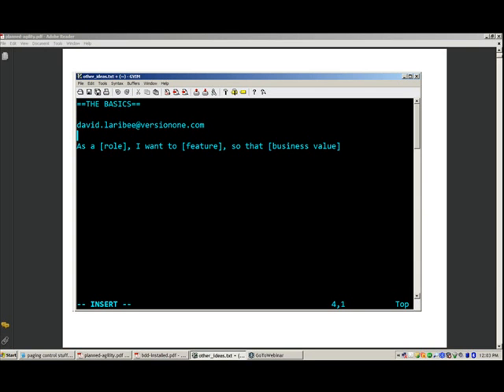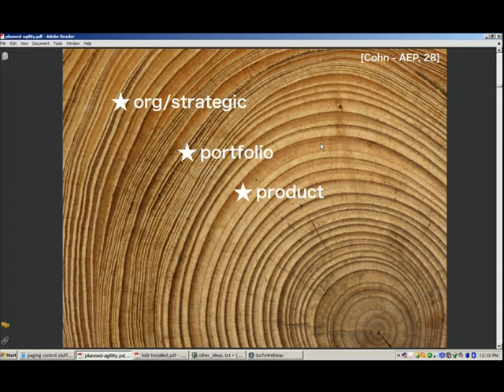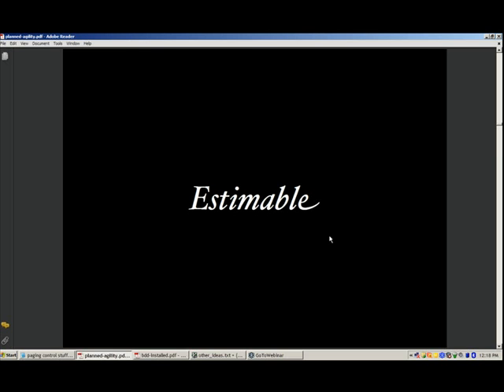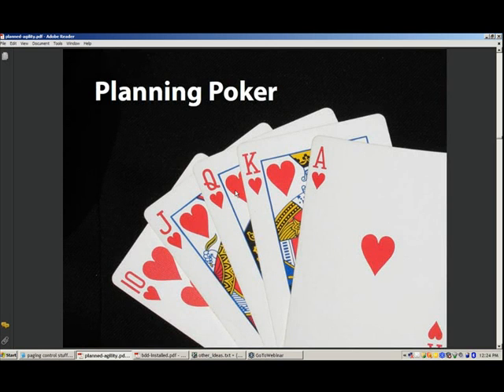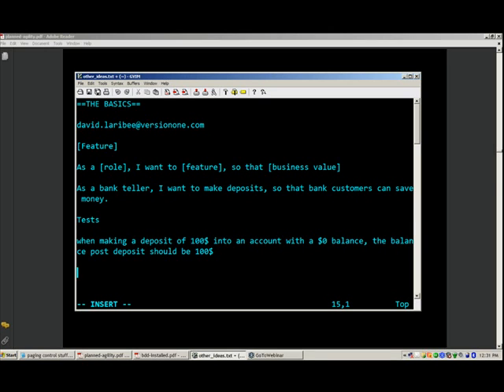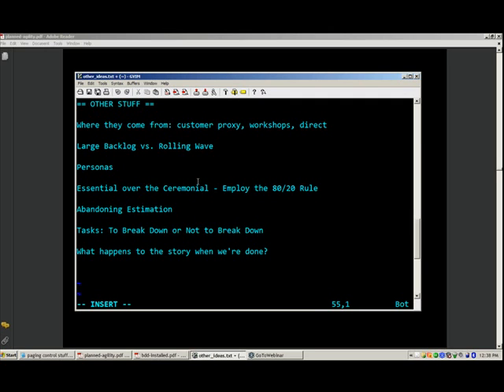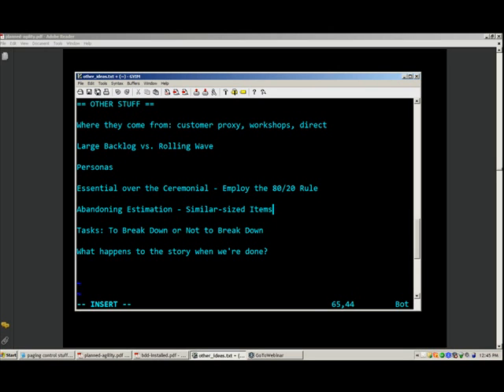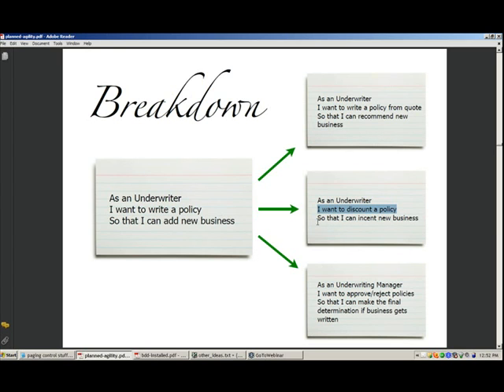User Story Essentials